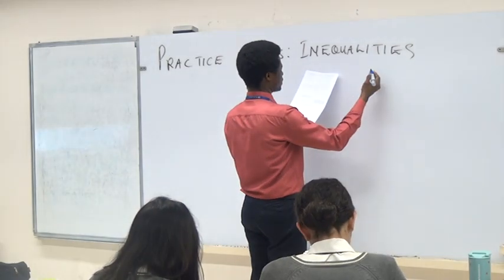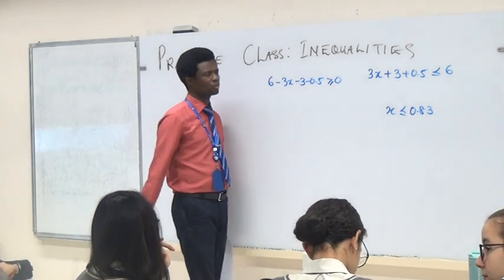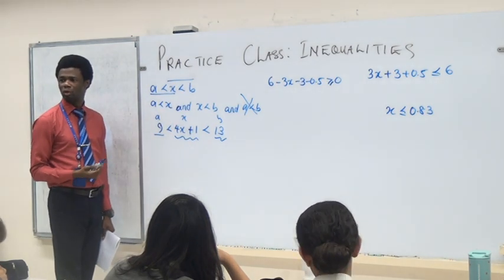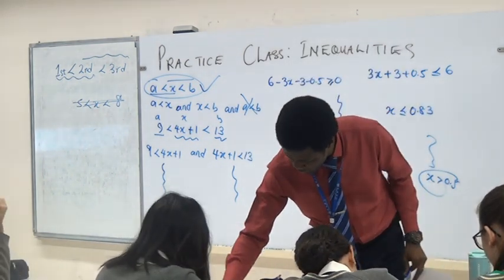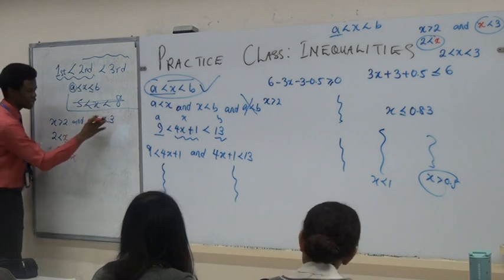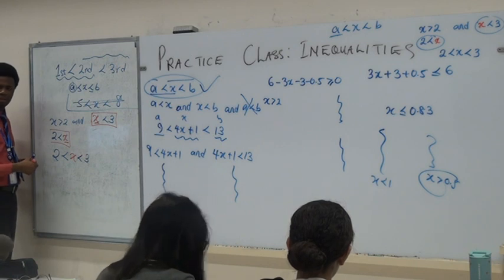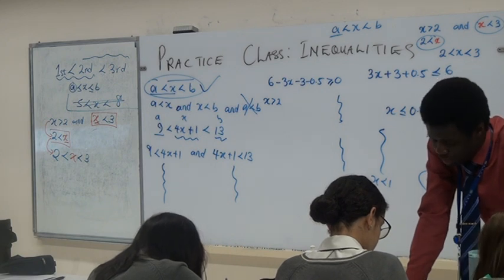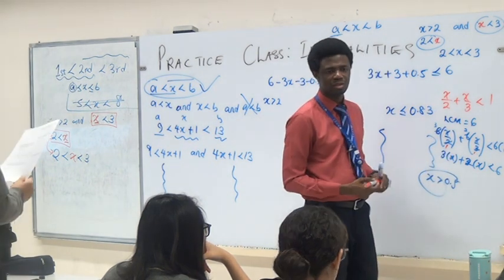Solving Linear Inequalities - Practice (Lesson 2 of 2)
In today's lesson, we practiced how to solve linear inequalities.
The video is only the last 21 minutes of the practice session to take questions that may be confusing to students. for the revision class we had yesterday.